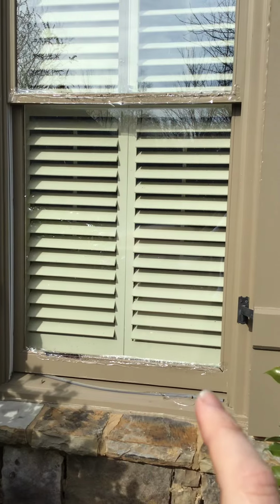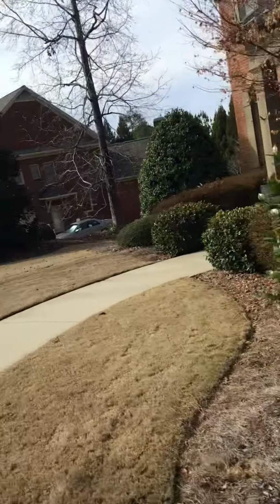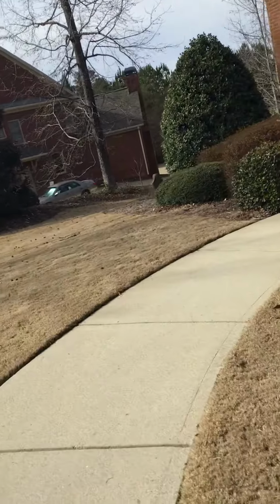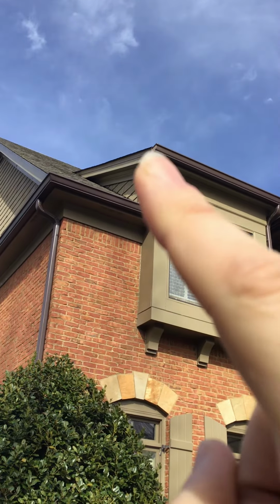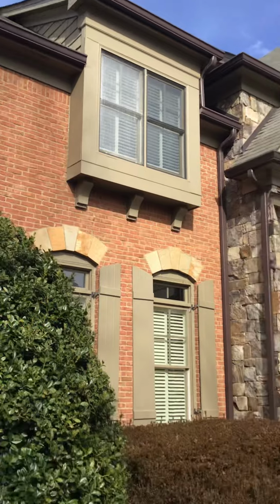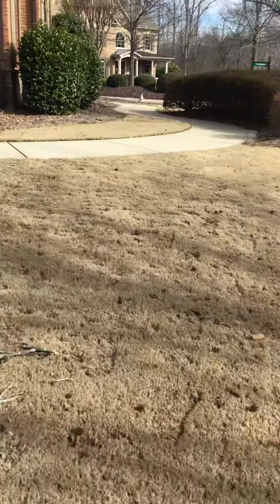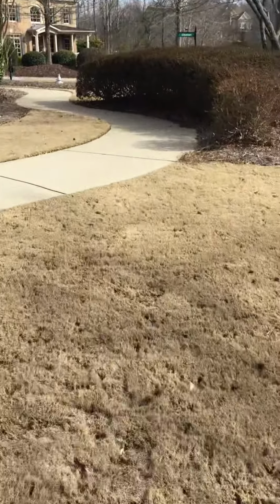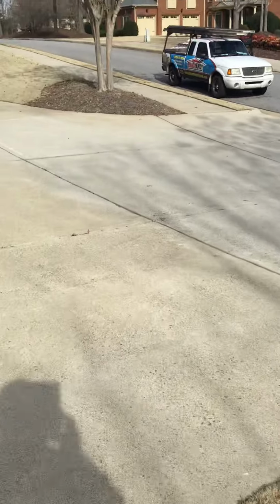HandyANDY repairs rotted window mullions for Milton homeowner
HandyANDY ends up making this kind of repairs several times a week.  Painters usually spray these houses and then scrape the windows clean.  When they do, they break the seal between the glass and the window mullions that hold the glass in place.  Give it a few years to rot and then we get the call to repair them.  All of our replacement mullions are made of cured pressure treated wood so they won't rot again.

It's a simple repair but almost impossible to find anyone in our area to make this repair.  Most contractors will tell you to replace the windows!  My brother and I run a team of 30.  We handle all kinds of repairs and improvements throughout the metro atlanta area.  From paint to bathroom remodels, from leaks to squeaks - one call to HandyANDY can almost do it all!